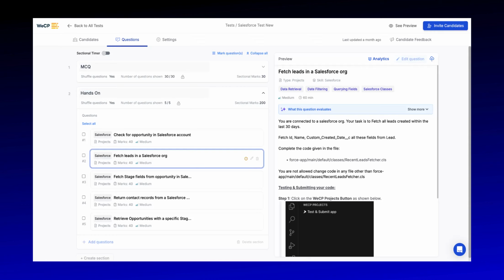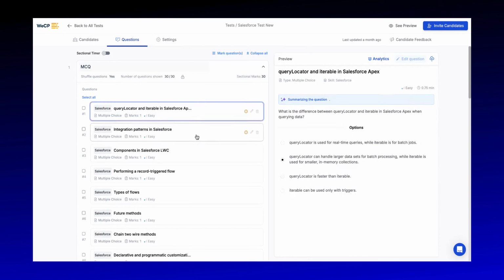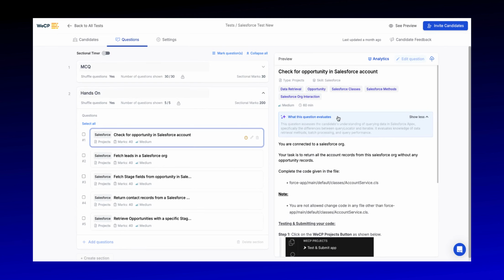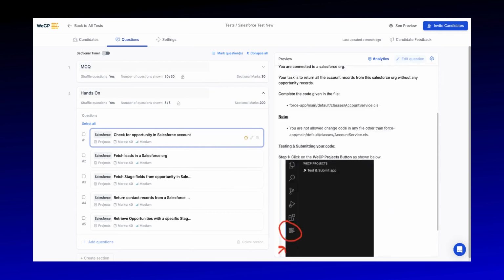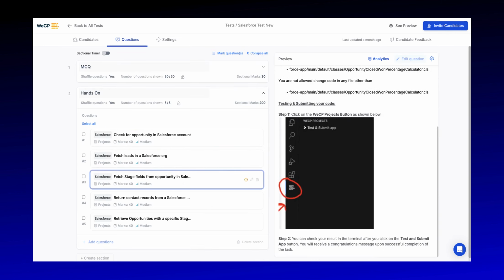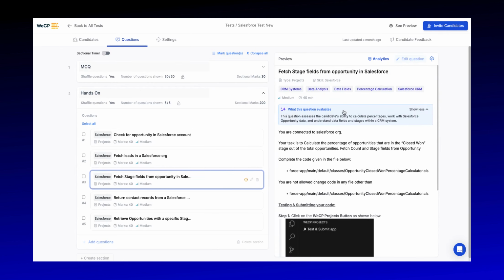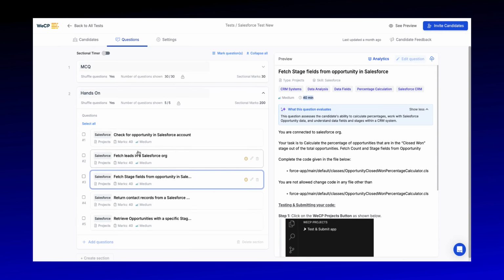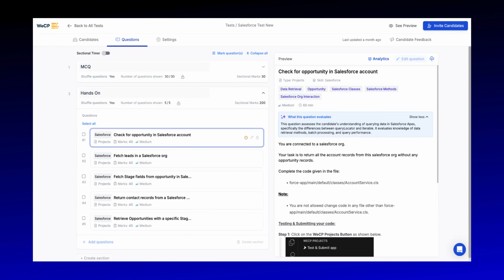Salesforce Hands-on Skill Assessments (Realtime + Automated)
In this video, discover how WeCP transforms Salesforce talent evaluation with cutting-edge, hands-on assessments. 🚀

🌟 What You’ll Learn:

1. How real-time coding environments simulate Salesforce challenges
2. Automated scoring for faster and unbiased results
3. Practical assignments beyond multiple-choice questions
4. Efficiently benchmark talent for hiring or upskilling
5. Whether you're hiring top Salesforce professionals or assessing your team's skills, our platform ensures the right talent gets noticed. 🛠️ Improve your recruitment process and reduce time-to-hire with precision.